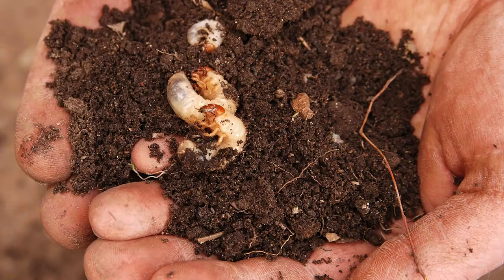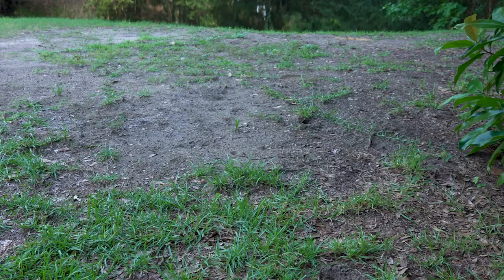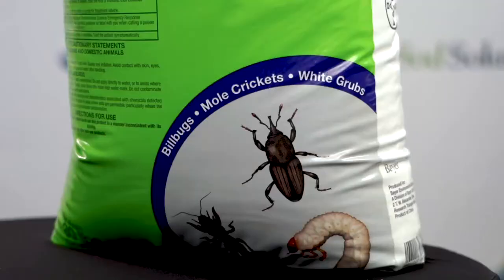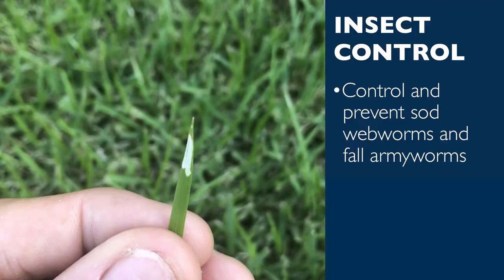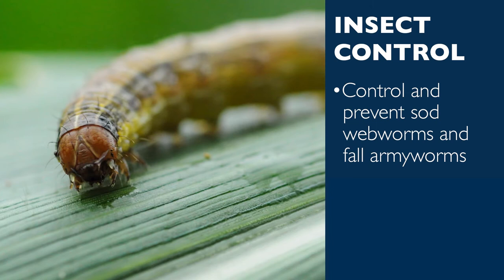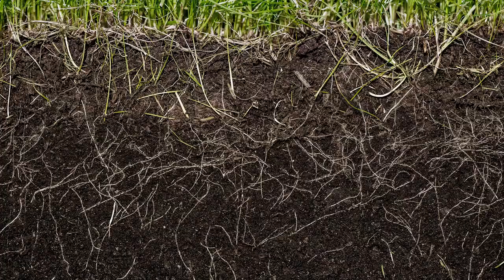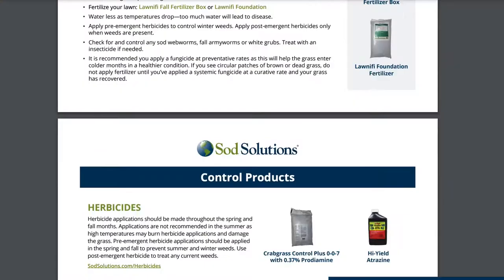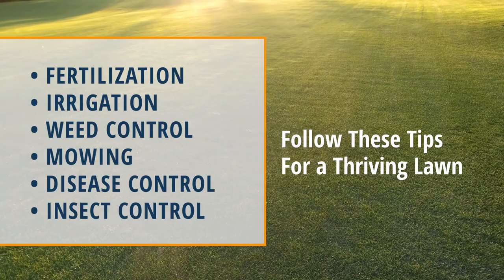How to Control Insects in Your St. Augustine Lawn During the Fall Season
The summertime has passed and the amount of some of the most annoying insects has reduced. However, there are still a few insects that come out during the fall and have the ability to completely destroy a St. Augustine lawn if left unchecked. Some of them include grub worms, also known as white grubs, sod webworms, fall armyworms and mole crickets.